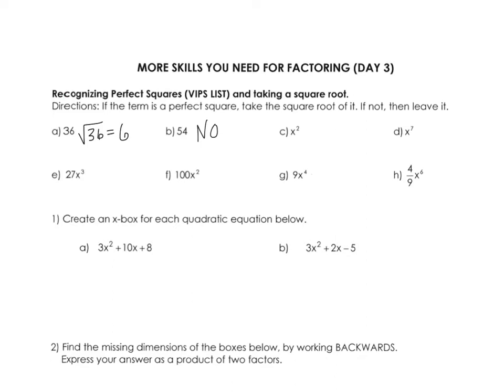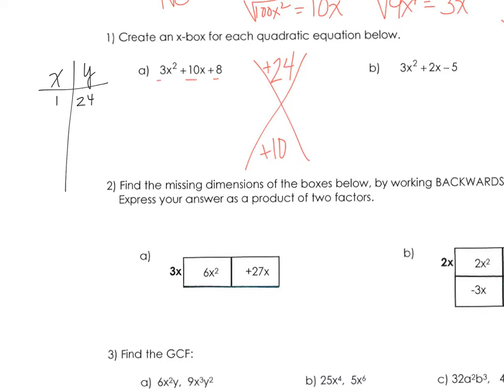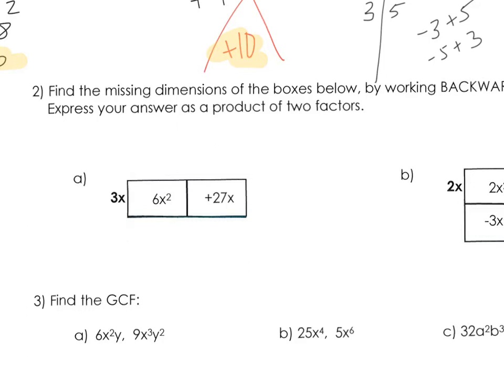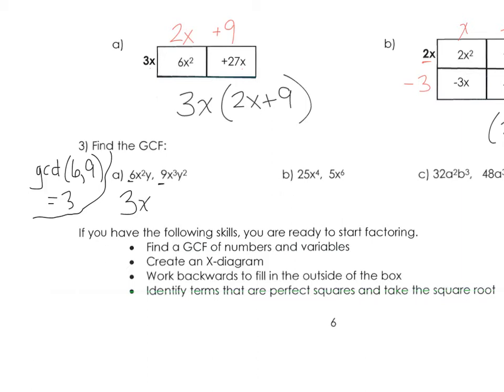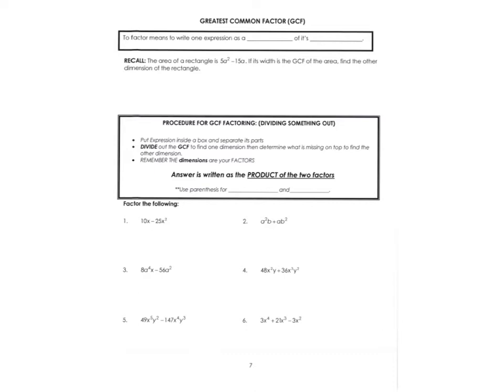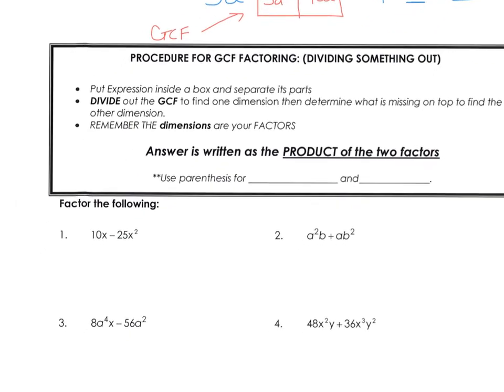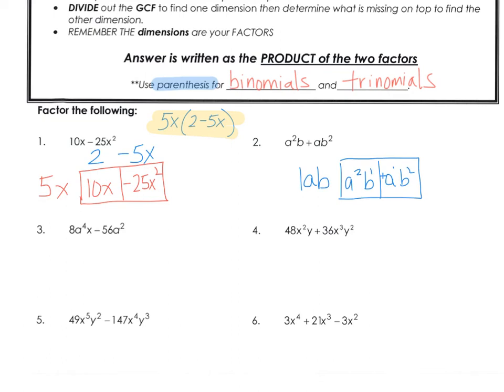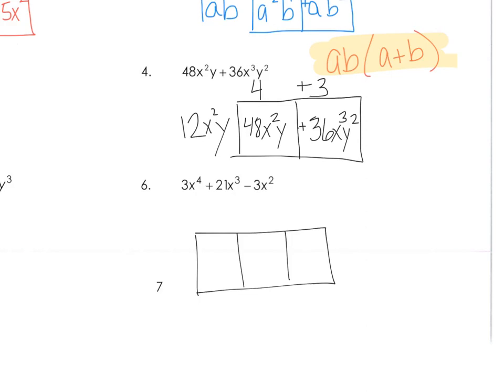ALGEBRA Day 3 Unit 9